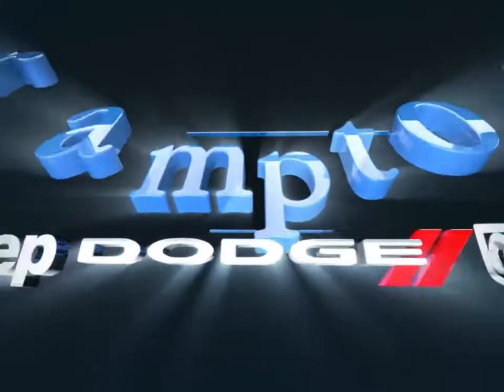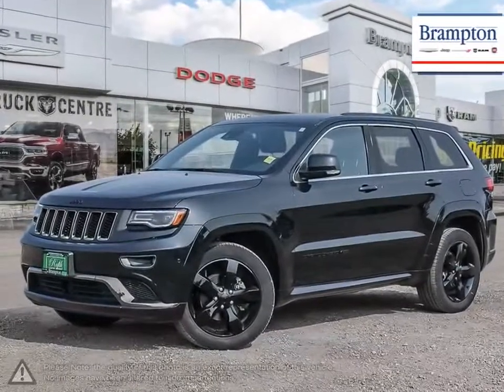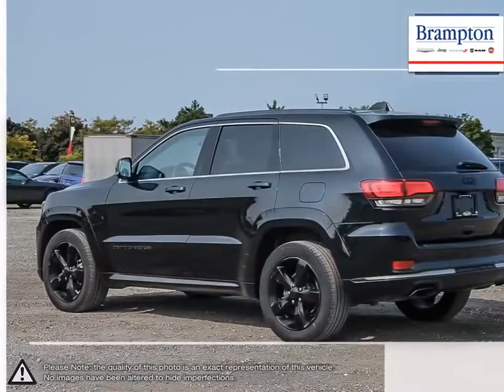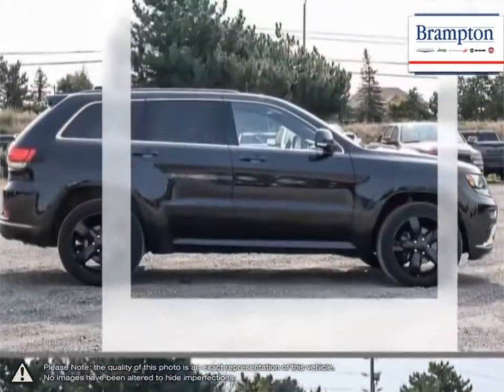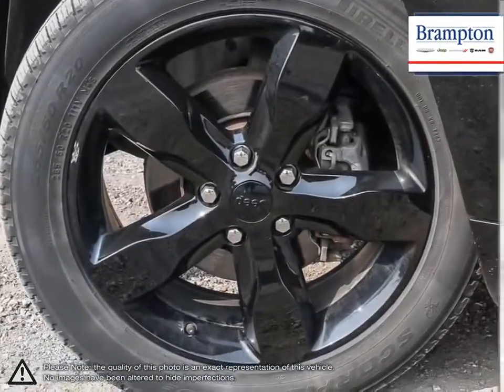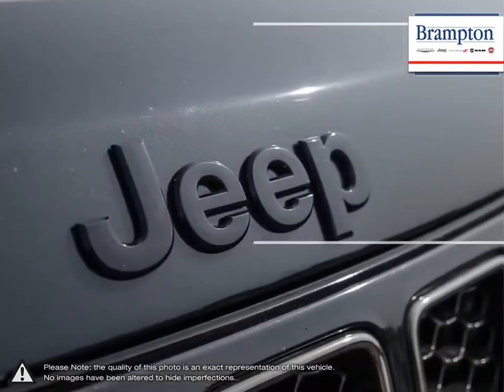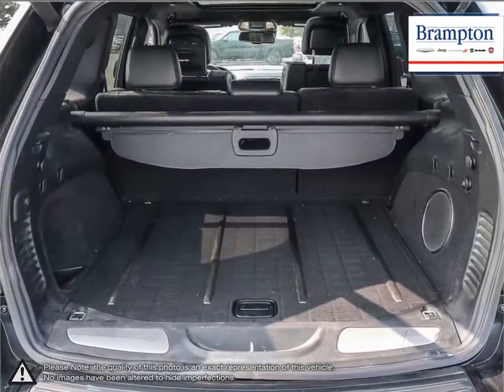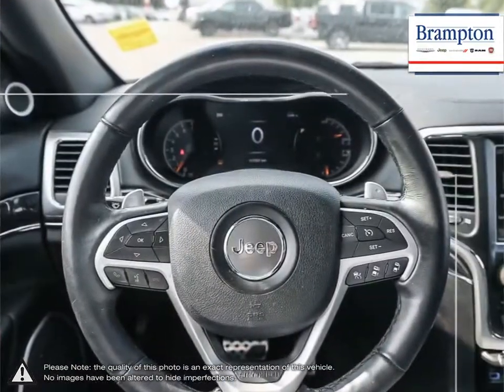2016 Jeep Grand-Cherokee | Brampton Chrysler | 1C4RJFCG9GC316165